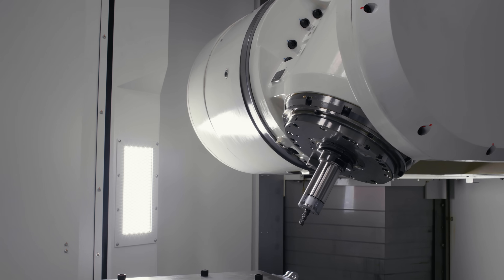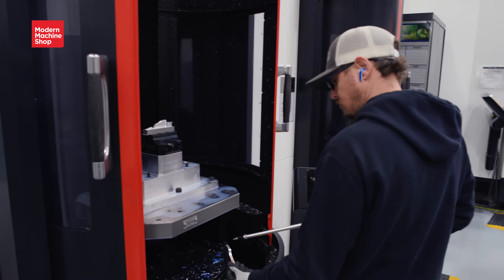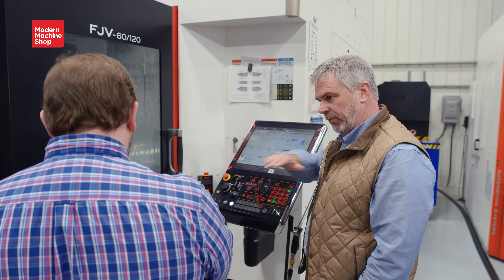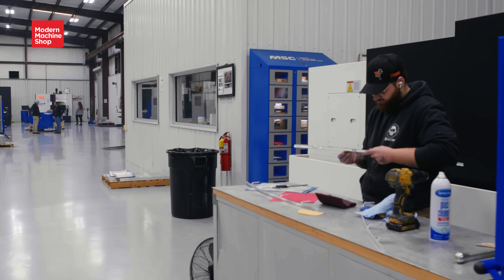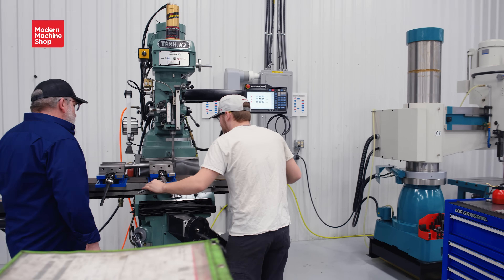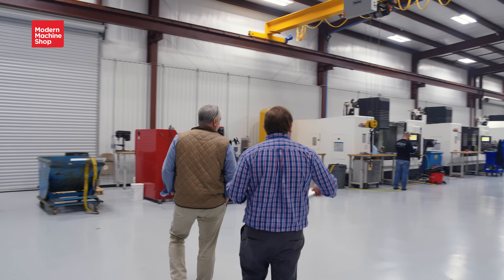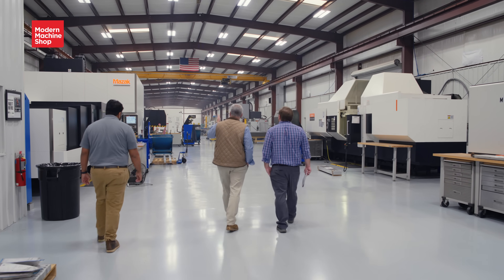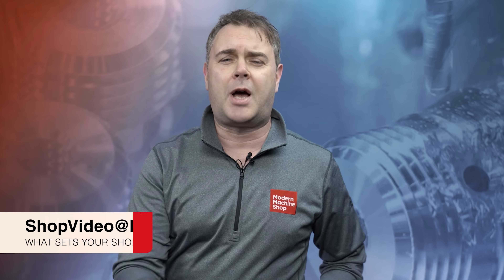Tour the Aerospace Machine Shop That Runs 400 Tools & 44 Pallets with Just a Few Operators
Take a tour through Aerotech Machining, the Georgia-based aerospace powerhouse where five-axis multitasking, multi-machine pallet systems, and large-part turning come together under one highly automated roof.

In this exclusive Modern Machine Shop tour video, you’ll see:
 • A 400-tool, 44-pallet machining cell powered by Mazak five-axis machines
 • Large-part machining on 8-foot fixtures with progressive setups
 • CNC turning up to 160 inches between centers
 • A climate-controlled metrology and assembly area built for traceable, same-day shipping
 • And a culture of “Blue Streak” speed — where shops deliver parts the day after receiving a model

Aerotech isn’t just well-equipped — it’s wired for aerospace-level quality, traceability, and speed. Whether you’re into automation, big iron, or shop-floor layout strategy, this is a tour worth watching.